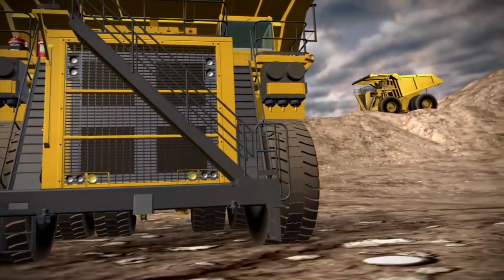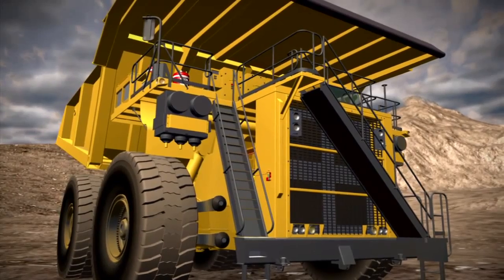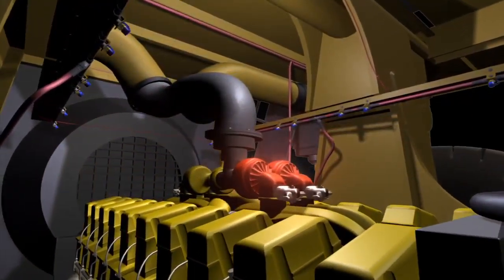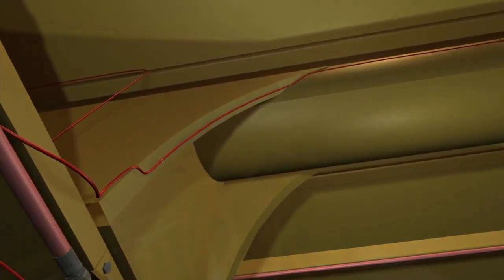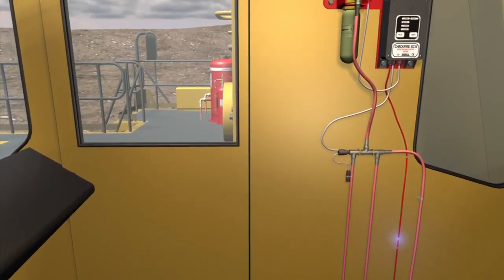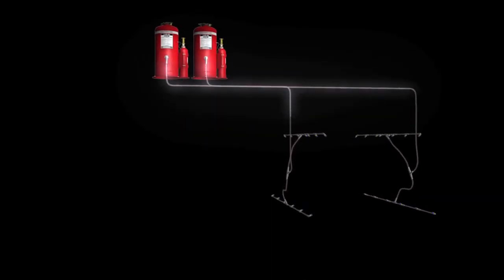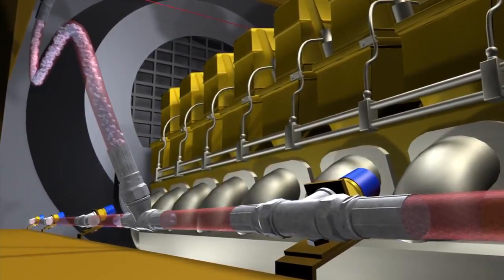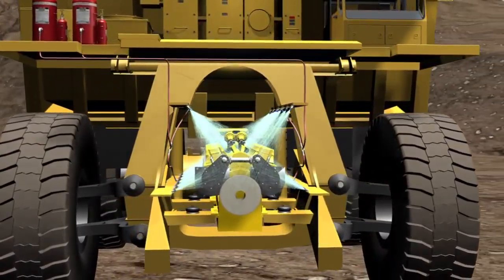The Power of One - Ansul Liquid Agent Fire Suppression